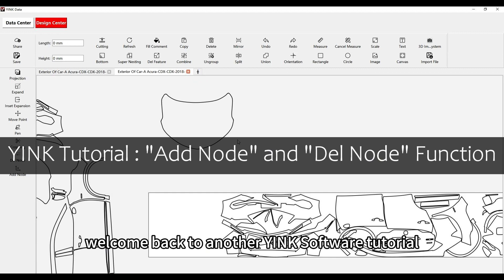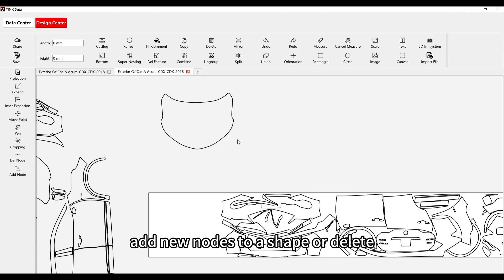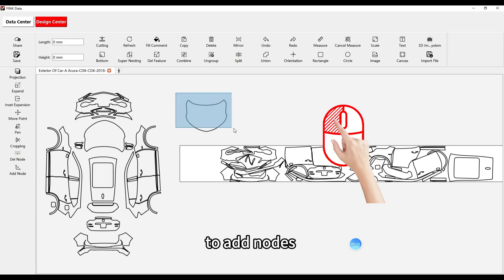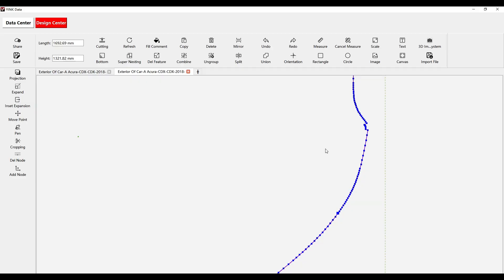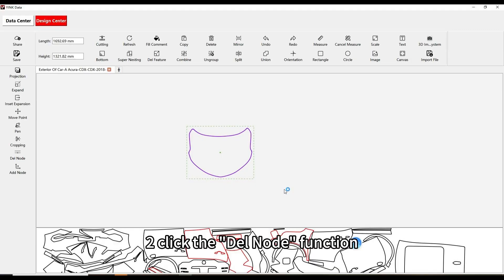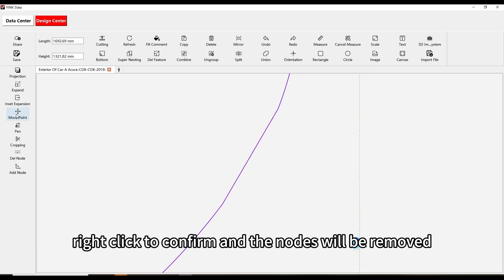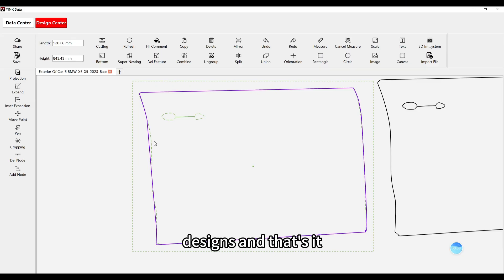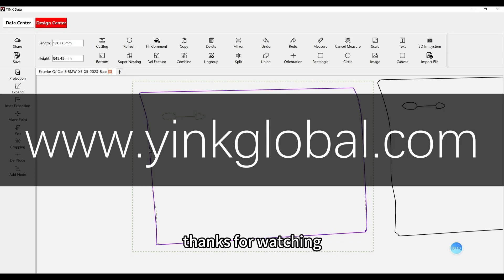23.Add Node and Del Node Functions - YINK Software V6 Series Tutorials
In this tutorial, we’ll guide you through the Add Node and Del Node functions in YINK Software V6. These powerful tools allow you to add new nodes to your shapes or delete existing ones, giving you precise control over your designs. Learn how to refine your shapes and make detailed adjustments to take your design skills to the next level.

Watch this video to see how you can combine these functions with other tools like the Pen tool for even more customization in your YINK designs. Master the art of node editing and enhance your design process!